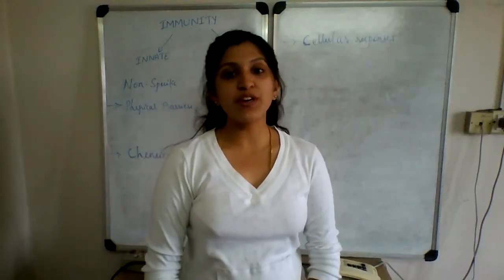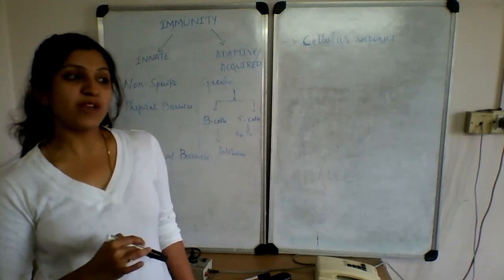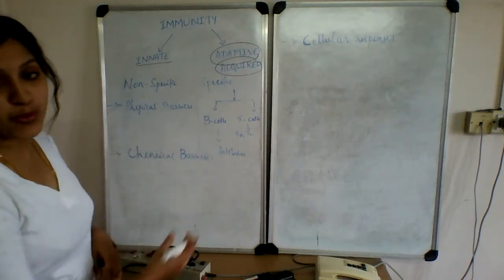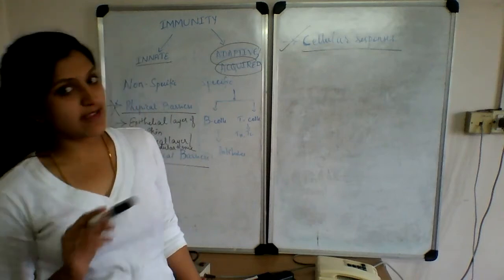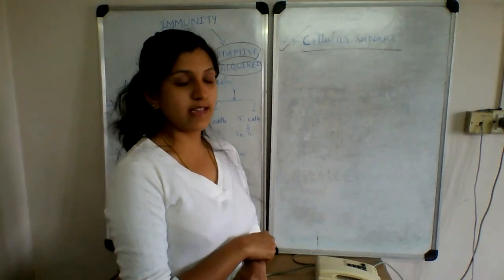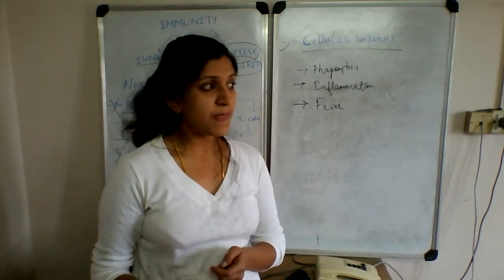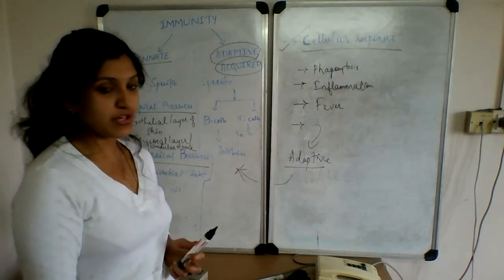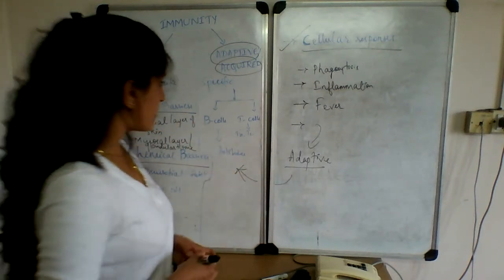Overview of Immune system